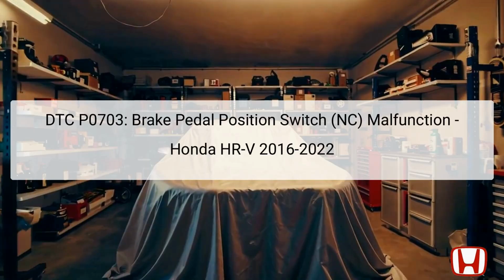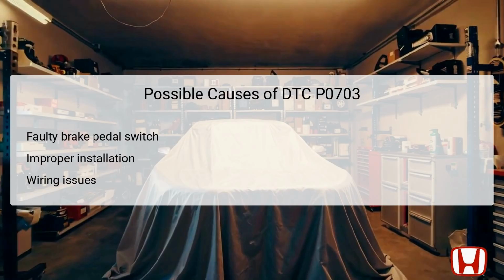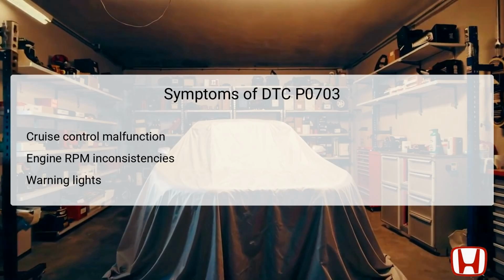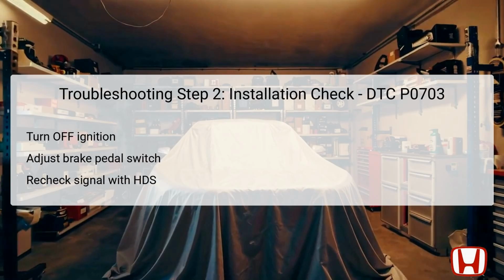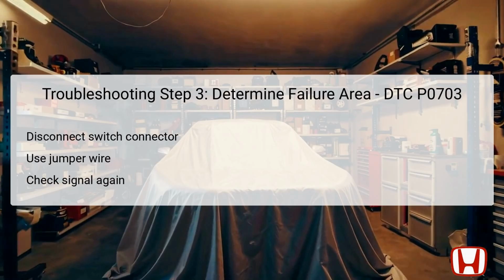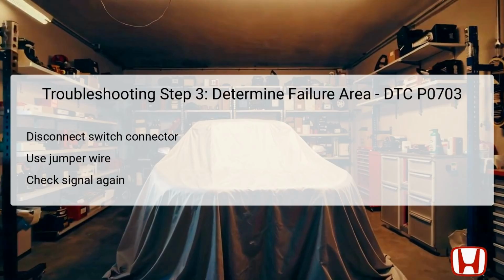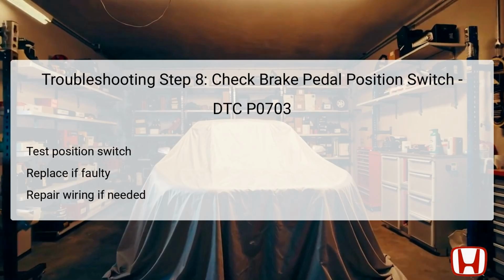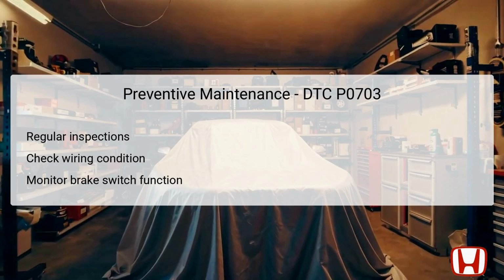DTC P0703: Brake Pedal Position Switch (NC) Malfunction - Honda HR-V 2016-2022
Join the STEP Diagnostics early access list:
​ In this video, you'll learn about the DTC P0703 error, which indicates a malfunction in the brake pedal position switch of Honda HR-V models from 2016 to 2022. We will cover the switch's essential role in vehicle systems, common symptoms of the error, and a step-by-step troubleshooting process to diagnose and resolve the issue effectively. By the end, you'll be equipped with the knowledge to ensure your vehicle operates safely and efficiently.